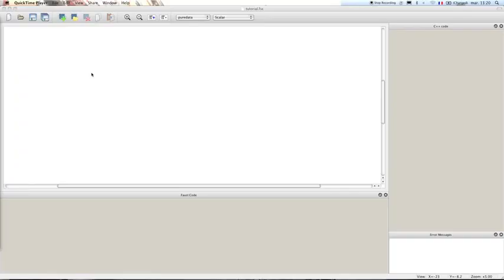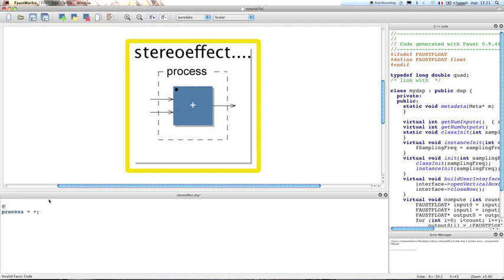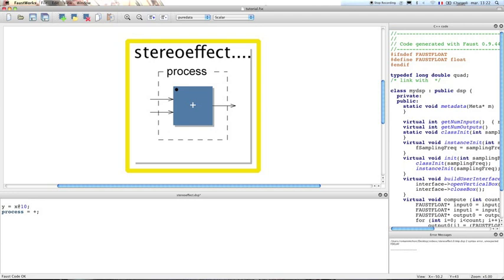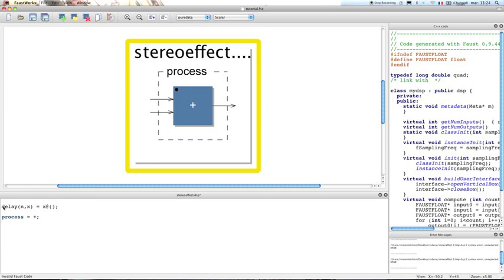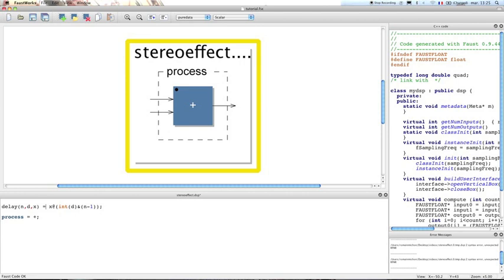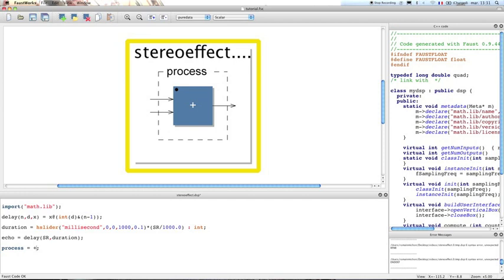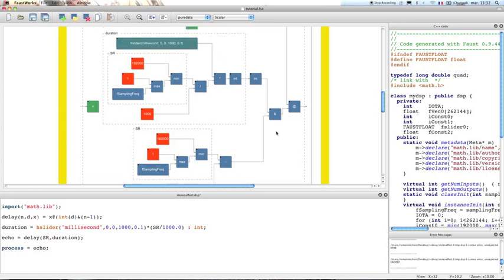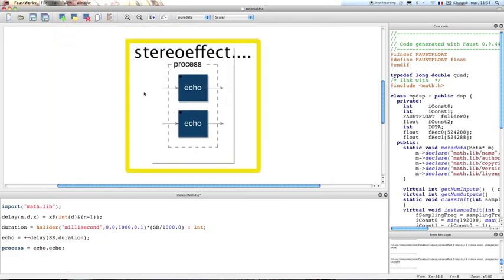Build a Stereo Feedback Delay Effect with Faust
This tutorial demonstrates how to build a simple stereo feedback delay effect with the Faust programming language. The Faust code will be compiled as a jack audio application with a QT interface.